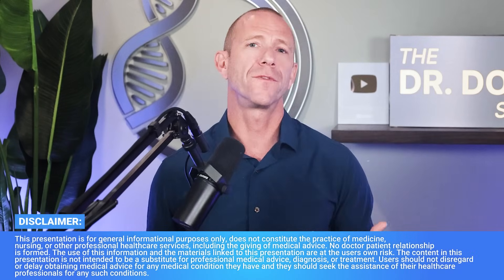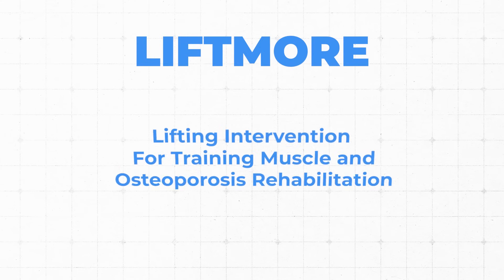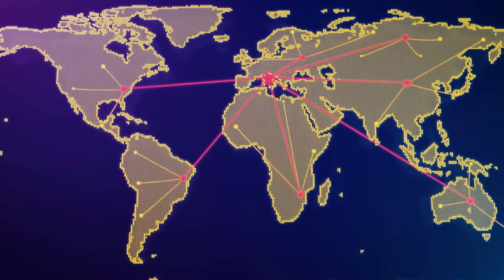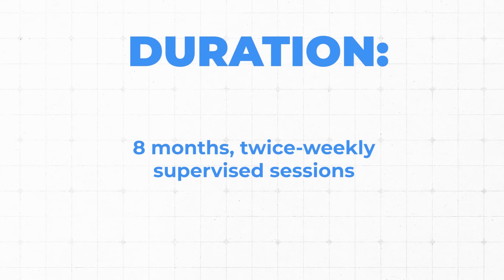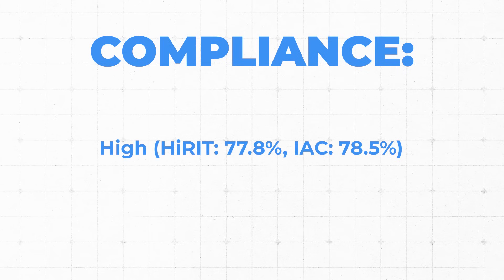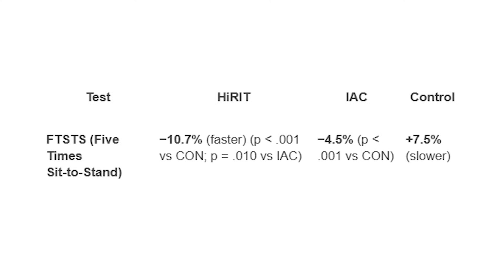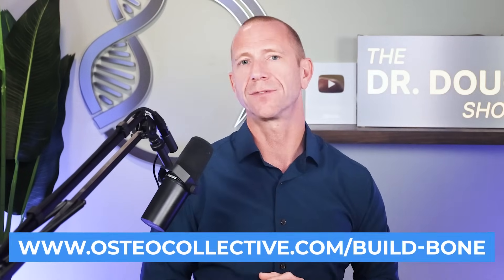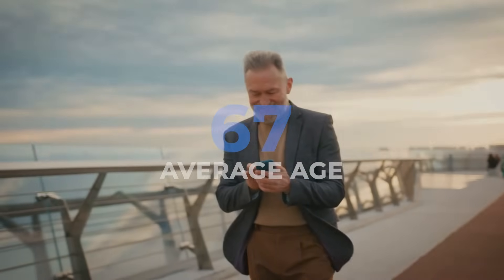Resistance & Impact vs Osteogenic Loading…BEST for Your Bones? Doctor Reviews LIFTMOR-M Trial Pt. 1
In this video, Dr. Doug Lucas explores the importance of various training methods for improving bone health, particularly focusing on the LIFTMOR-M Trial, which compares osteogenic loading and resistance training. The discussion highlights the significance of understanding the nuances of bone density improvement strategies and the implications for individuals diagnosed with osteoporosis.

Masterclass details: Hosted by Doug Lucas, DO, Board Certified Orthopedic Surgeon and Osteoporosis Reversal Specialist, you'll gain insight into the FIVE MISTAKES we see over and over again in our practice! This class will help time collapse your success to healthy bones.

The OsteoCollective is our international community for women and men looking to improve their bone health through the lens of HealthSpan! Get access to valuable resources and our team through our premium membership.

📖 ⚡️*Get my book "Top 10 Reasons Why Your Hormones Are Failing You:  An Outsider’s Guide to What’s Wrong With Women’s Hormone Prescribing Today!"*

Dr. Doug Lucas is the VP of Women’s Health, Hormone and Lifestyle Optimization at LifeMD and founder of The OsteoCollective. Dr. Doug is on a mission to educate the world that osteoporosis is preventable and in many cases reversible! He will change the conversion around bone health from a disease of the elderly to bone health as a biomarker of healthspan.

Chapters

00:00 Understanding Bone Health and Training Methods
05:04 The LIFTMOR-M Trial: Overview and Findings
09:48 Comparing Osteogenic Loading and Resistance Training
15:05 Practical Implications and Recommendations for Bone Health